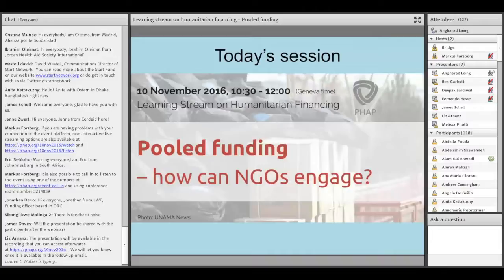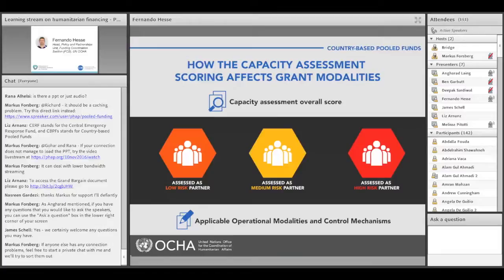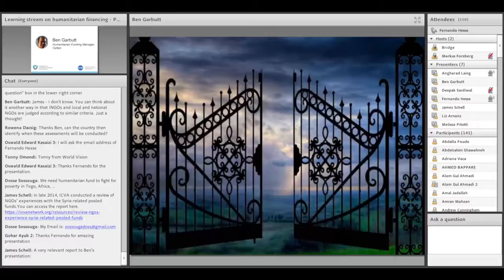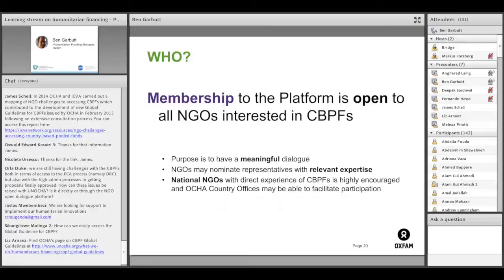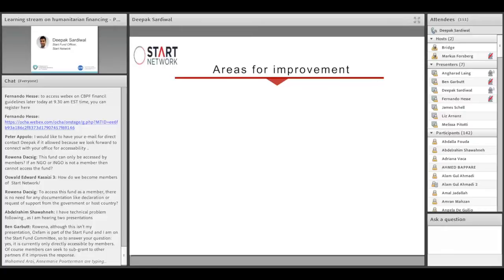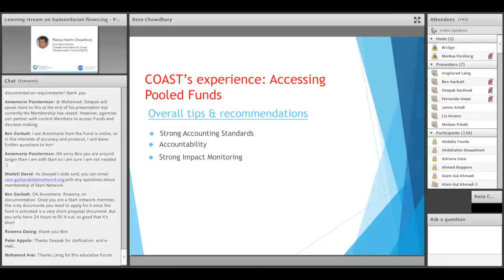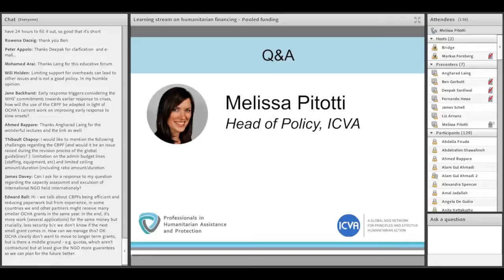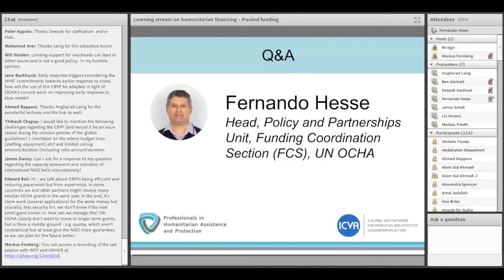Humanitarian Financing: Pooled funding – how can NGOs engage?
Pooled funds have enabled more timely and flexible funding for responding to sudden humanitarian crises, and have made it possible to operate in otherwise underfunded emergency settings. In the context of the World Humanitarian Summit, the UN Secretary-General (SG) recommended that member states and other donors should double the Central Emergency Response Fund (CERF) to $1 billion, with the Grand Bargain calling for an exploration of whether NGOs could directly access CERF. The SG also called to increase the aid funneled through the Country-based Pooled Funds (CBPFs) to 15 per cent by 2018. Given the current and growing importance of pooled funding, it is important that humanitarian NGOs understand how these mechanisms function and how they can be accessed in order to be part of improving the overall response to humanitarian crises.

NGOs are also managing a growing number of pooled funding mechanisms. The START fund (established and managed by a consortium of NGOs) is providing a quick alternative avenue for NGOs to access timely humanitarian funding. The NEAR Network is exploring options for NGO-run pooled funds at the local level.
Subtitles available in English and French.

In the third session of the learning stream on humanitarian financing, jointly organized by ICVA and PHAP, participants were provided with an overview of the different existing pooled funding mechanisms with a focus on the CBPFs, and pooled funds managed by NGOs. Guest experts also addressed current challenges and opportunities regarding NGO access to pooled funds, followed by an opportunity to questions and answers.